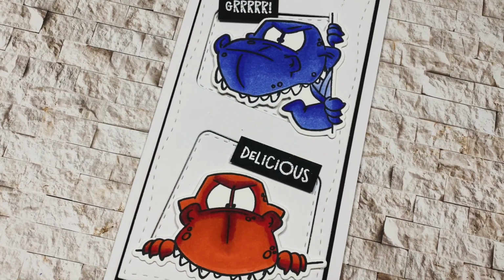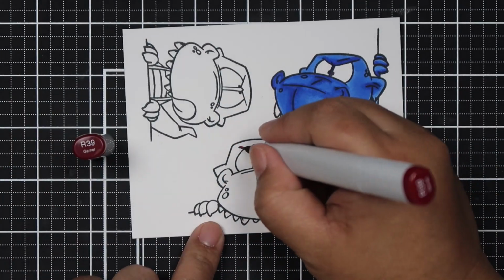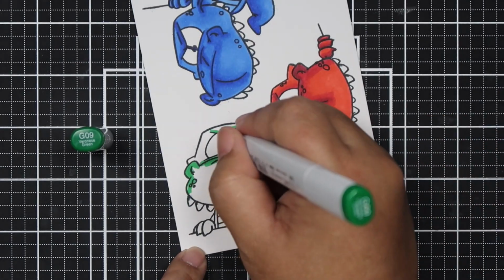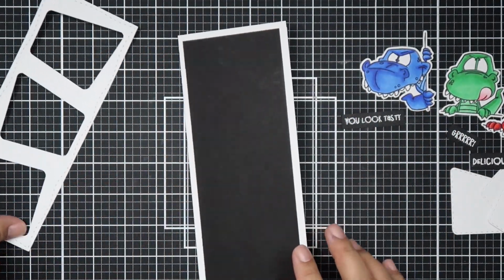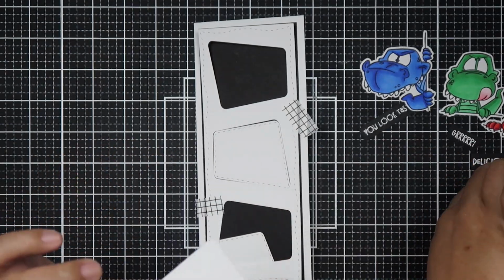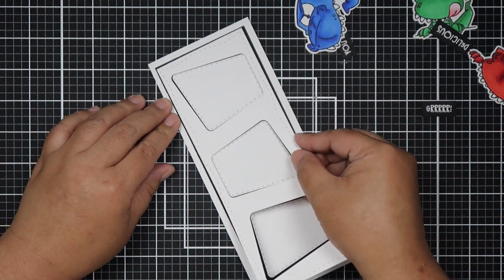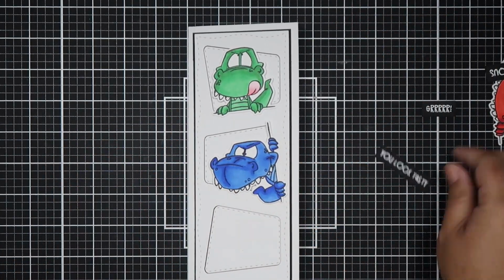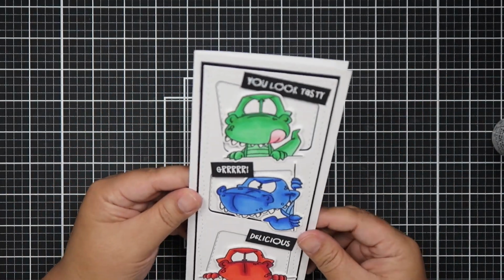Roarrrsome Masculine Slimline Card | Whimsy Stamps | Roarsome Rex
Hi everyone! Helen here and today I made a fun masculine slimline card using the Roarsome Rex stamp set by Whimsy Stamps. I used the Slimline Marquee die and colored my images with simple copic coloring. I will have a list of Whimsy Stamps supplies I used below and if you have any questions, please don’t hesitate to ask.